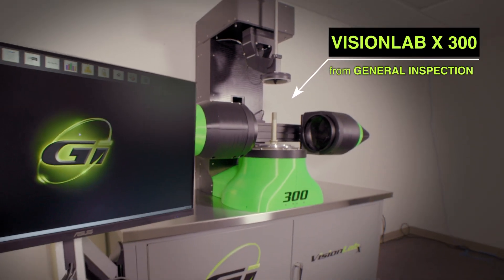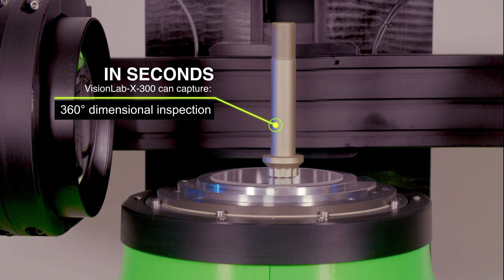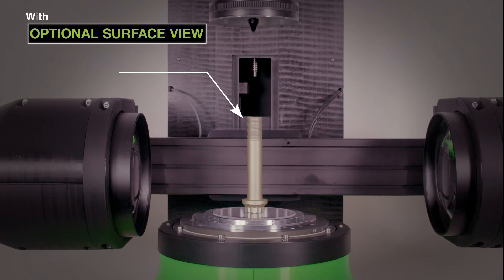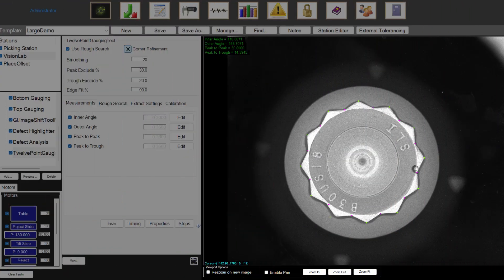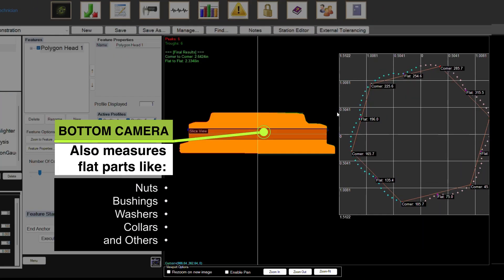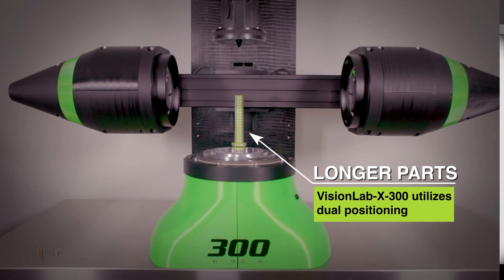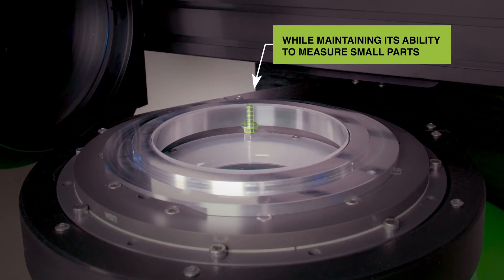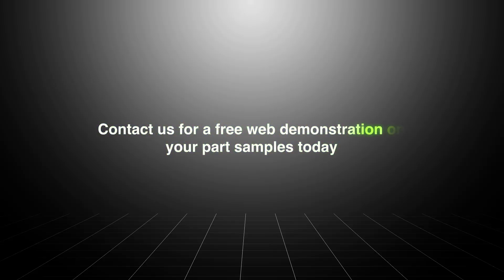VisionLab X 300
Gi offers online or in-person demonstrations.
General Inspection, high volume part inspection, defect detection Vision Lab X 300